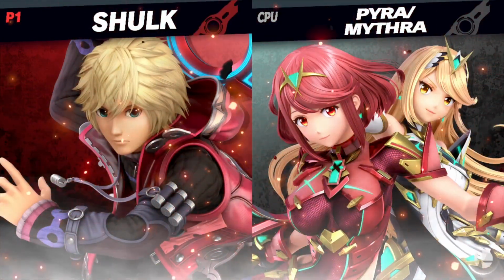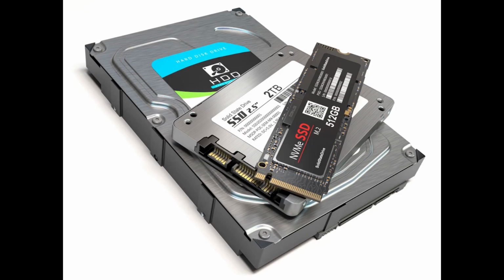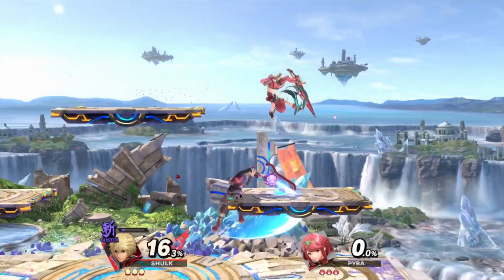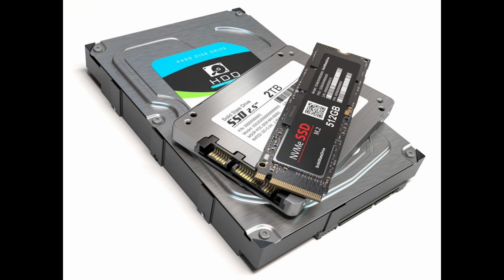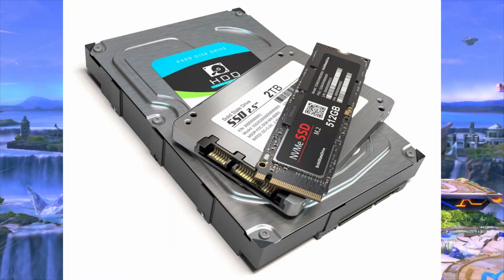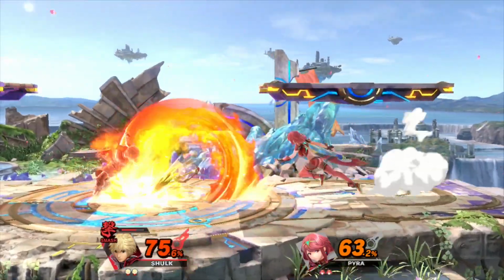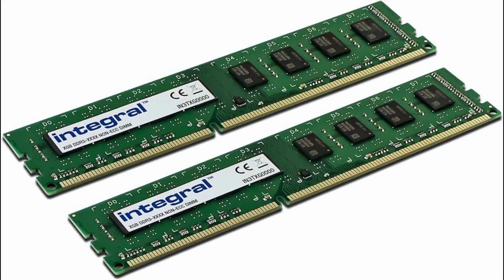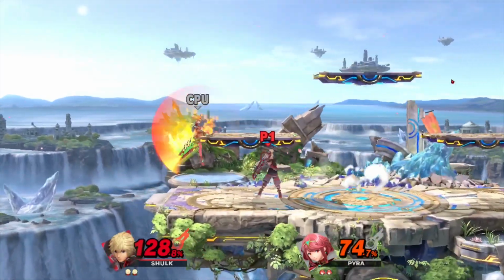what are computer components | computer components explained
today I'll explain what are computer components and what they do. I'll be going lightly over what the motherboard does, what the ram does ram. what the gpu does, and what the cpu does.